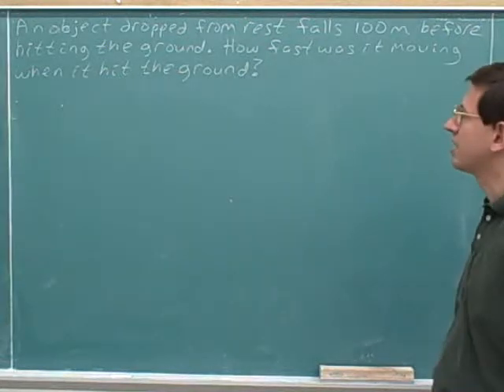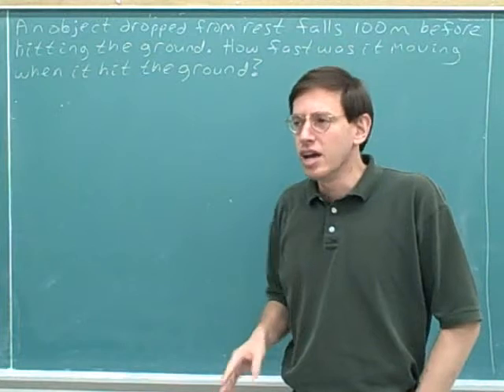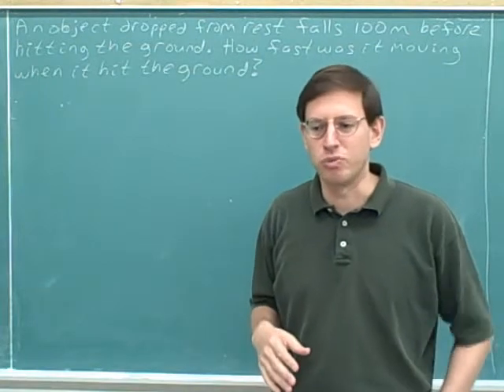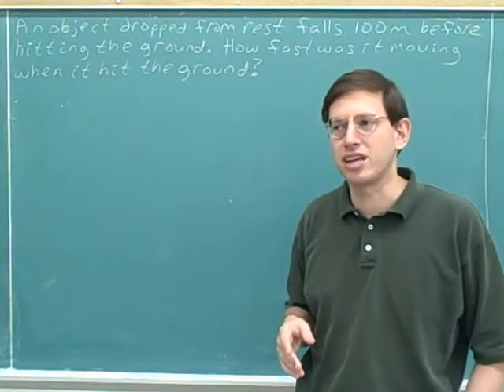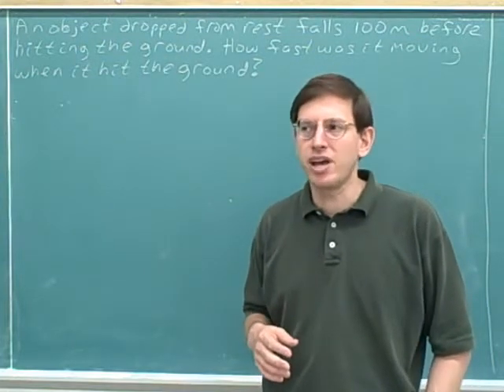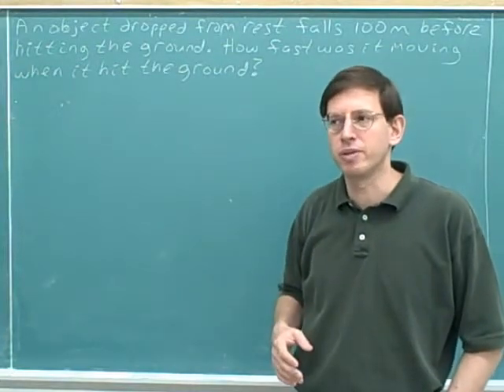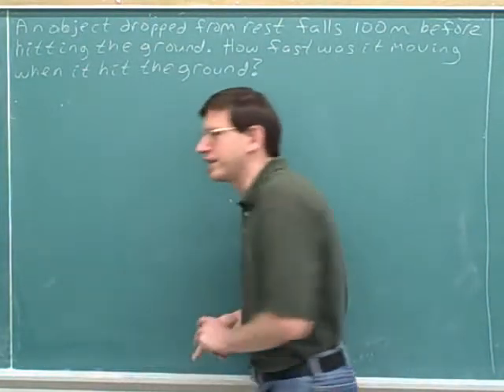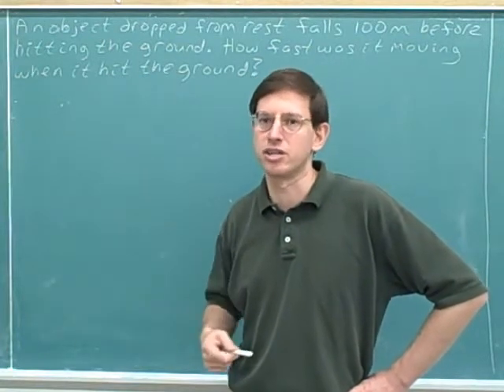One-dimensional projectile motion (13)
For a printable document containing the kinematics equations and the systematic method discussed in this video series, go to my website.